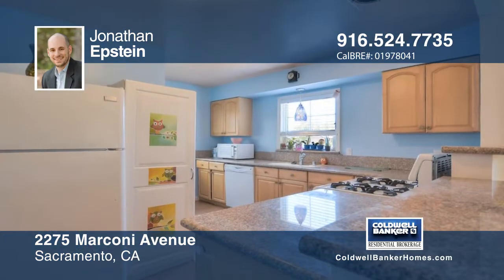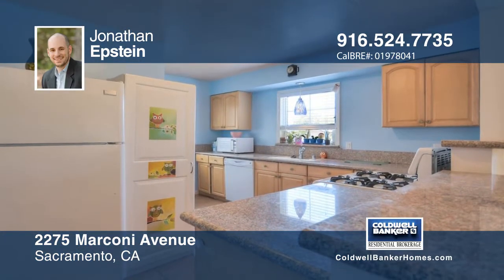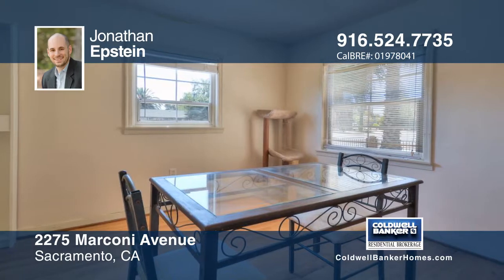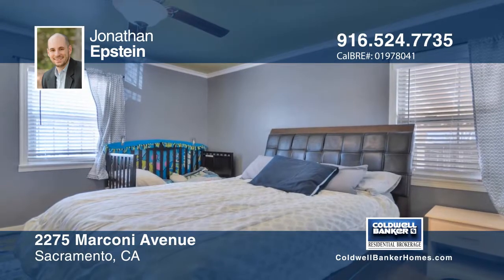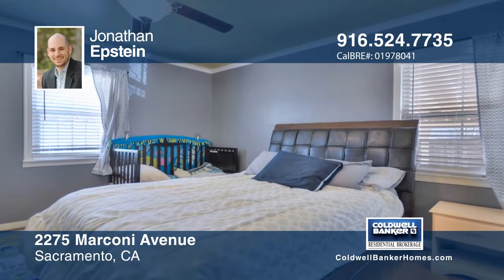2275 Marconi Avenue Sacramento, CA | MLS# 17045460 | WhyCBSacTahoe.com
Jonathan Epstein-CB Residential Sac/Tahoe | 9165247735

This cute home has two bedrooms, one bath and sits on nearly one-third of an acre. Enjoy this updated home that features granite counters, dual pane windows, classic wood floors and a detached two-car garage with enough space for a workshop.